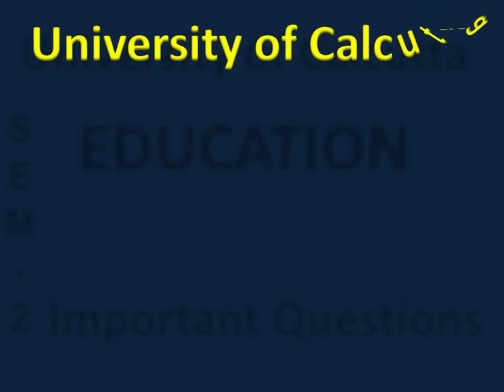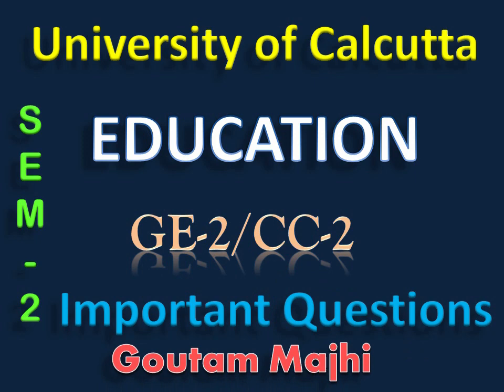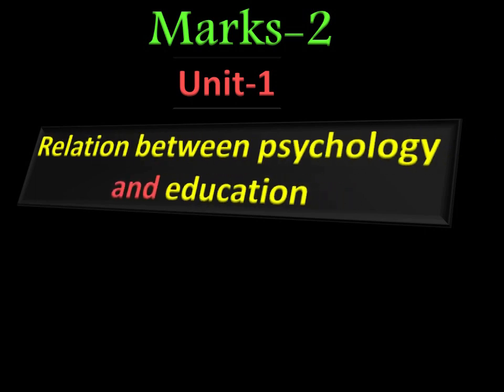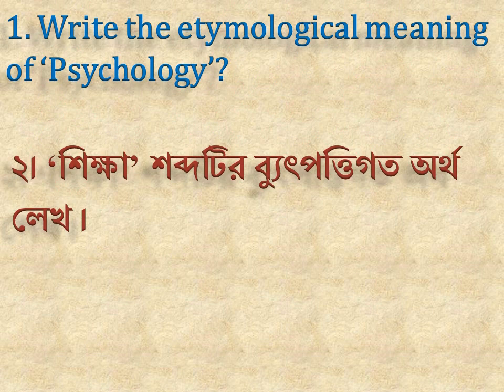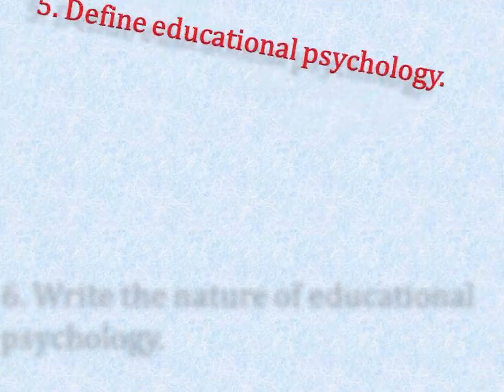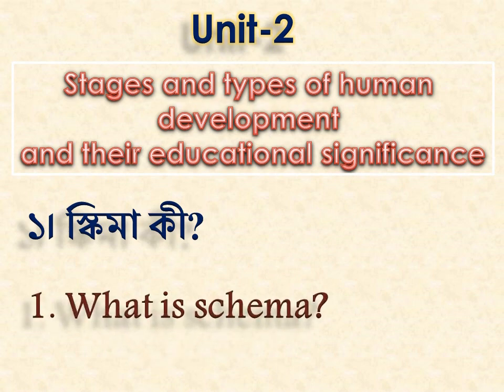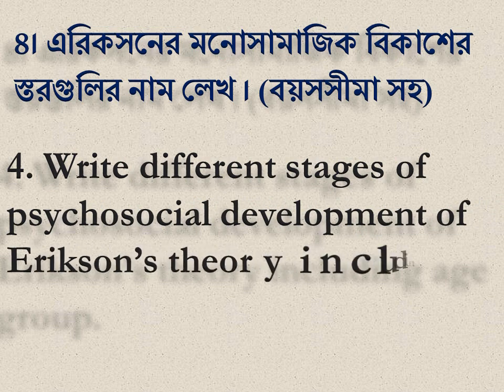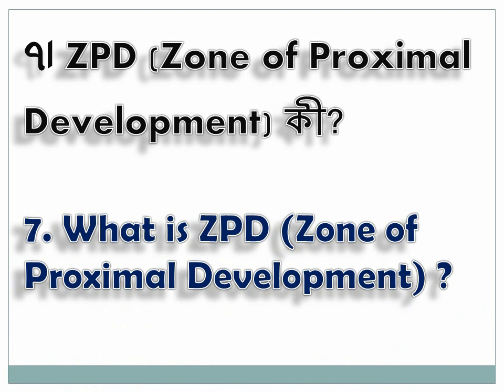Education GE-2/CC-2, Important Questions, University of Calcutta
This video delineates with the important questions of Education Ge-2/CC-2 of University of Calcutta. This video is part-1. Other parts are coming soon.